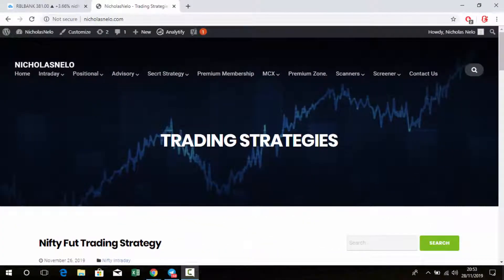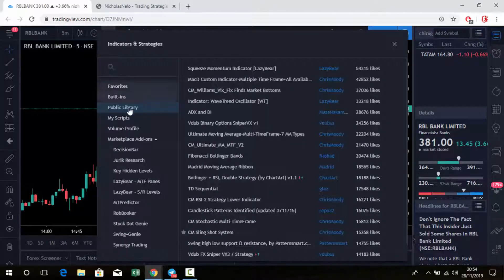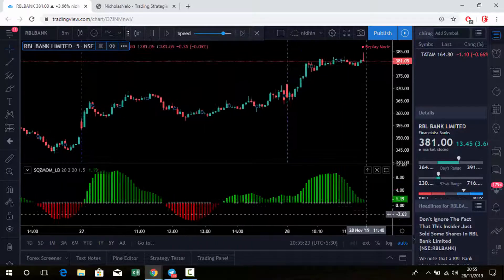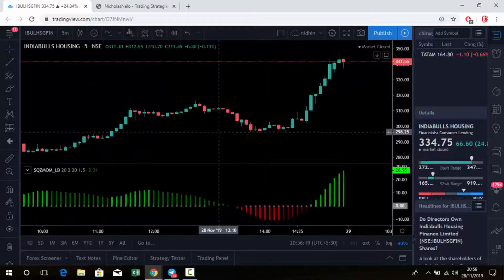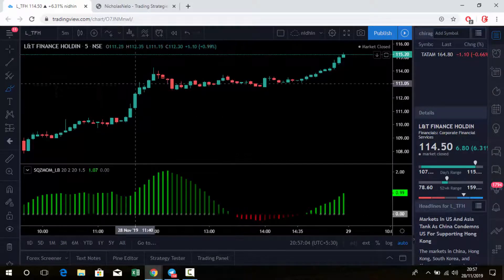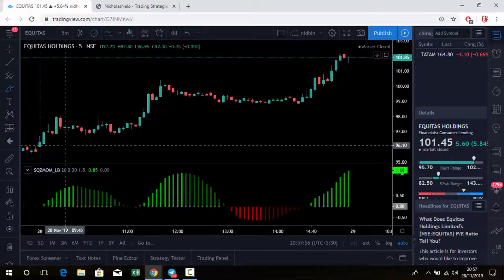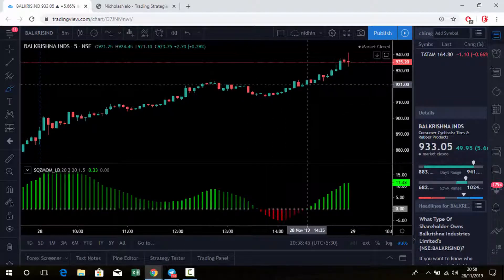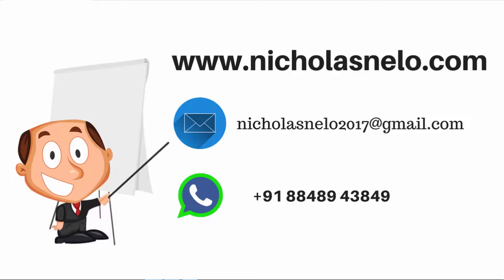TREND REVERSAL INDICATOR FOR INTRADAY TRADING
(OPEN ACCOUNT WITH UPSTOX or fyers,WILL ADD PRIVATE CHANNEL )